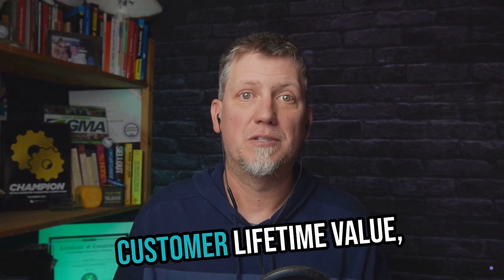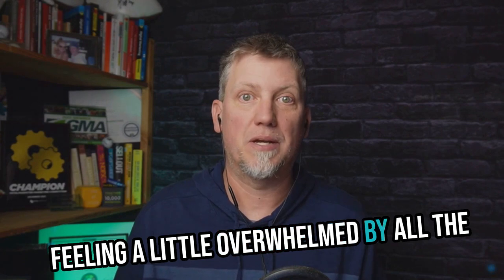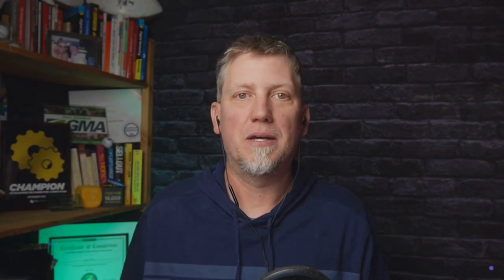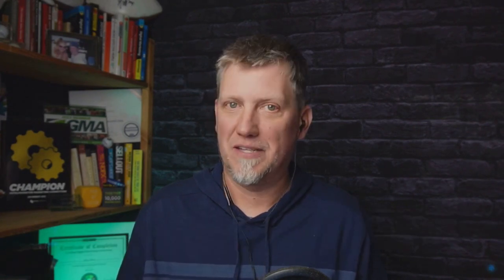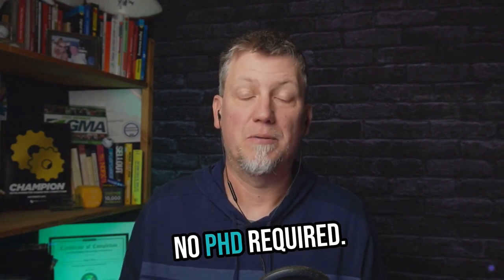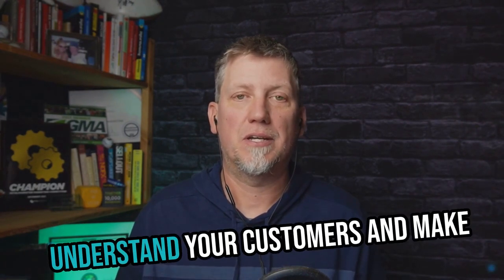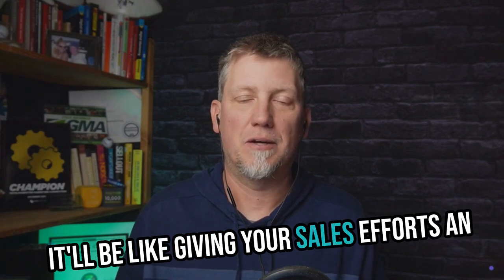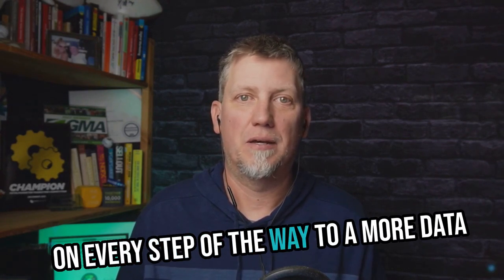CRM Reporting and Analytics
Calling all business owners and marketing pros! If you want to skyrocket your sales, you need to get cozy with CRM reporting and analytics. CRM analytics turns customer data into powerful, actionable insights that can revolutionize your operations. From customer acquisition costs to lifetime value and churn rates, these metrics will propel your marketing into overdrive.

CRM analytics transforms data into clear insights, helping you make smarter, data-backed decisions. Understand your customers, predict their needs, and gain a competitive edge. JourneyBuilder.io is the perfect tool to make CRM analytics simple and effective with flexible dashboards and advanced segmentation capabilities.

Ready to boost your sales and beat the competition?